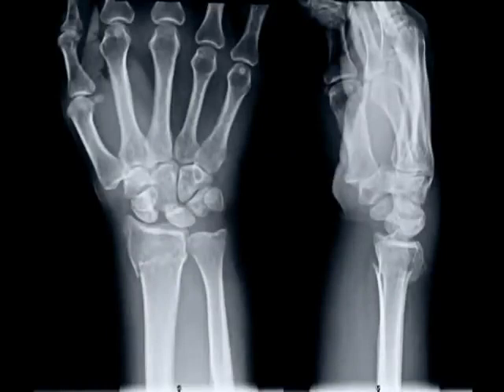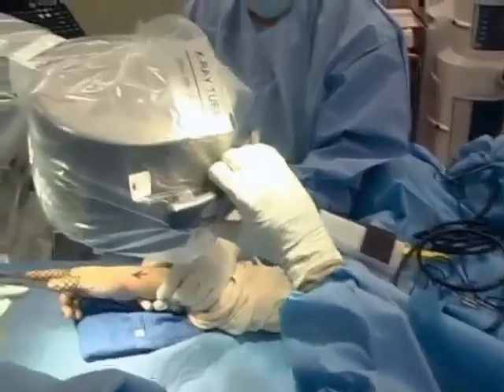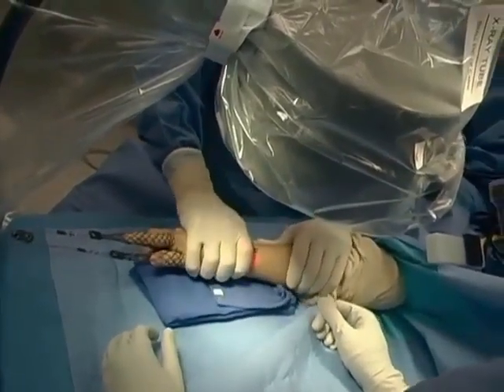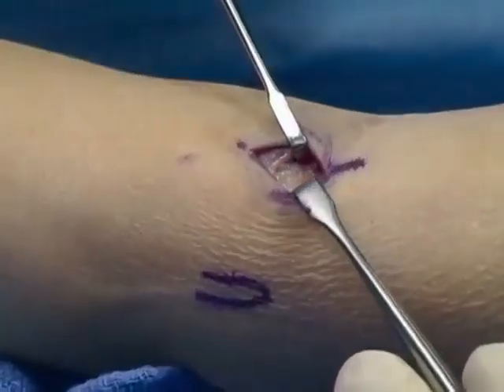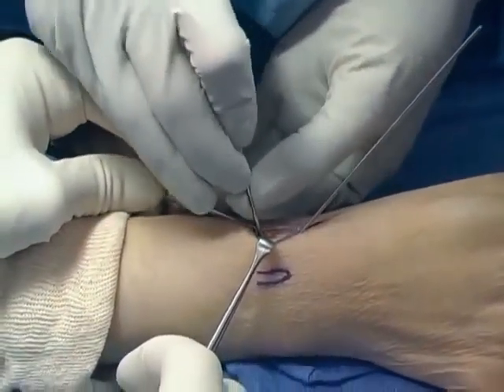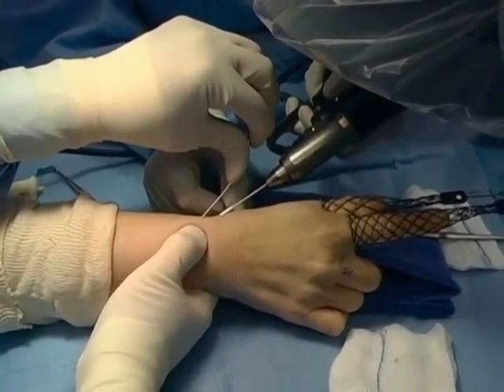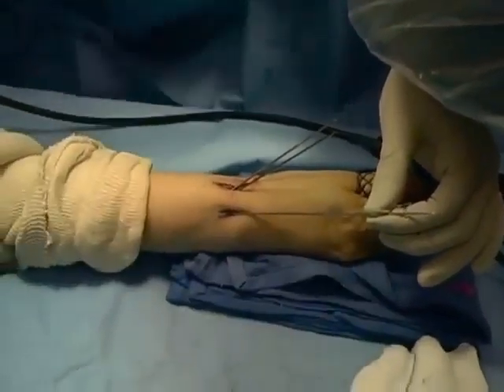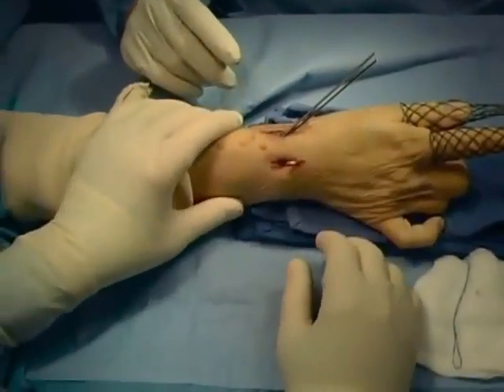CRIF With K Wire Fixation Of Distal end Of Radius Fracture || Percutaneous Pinning Fracture DER